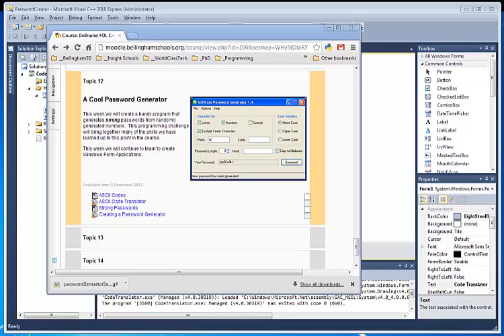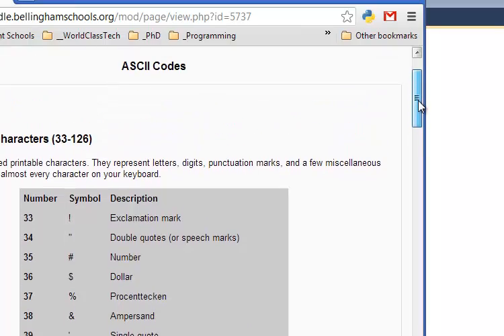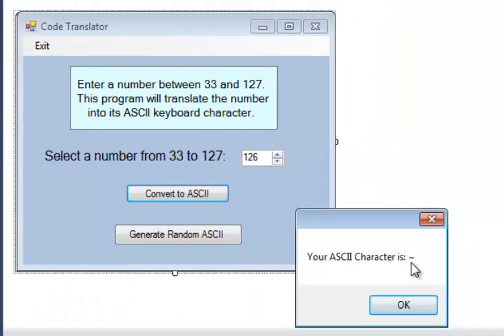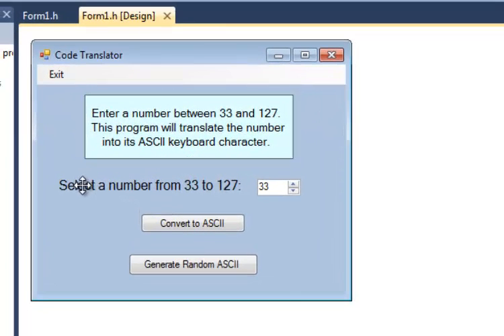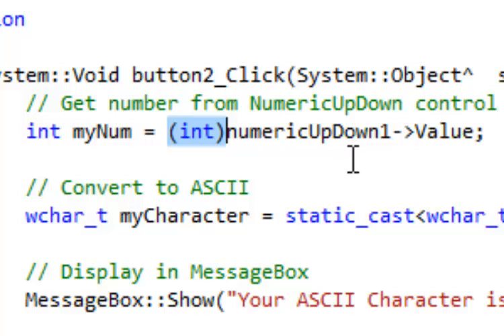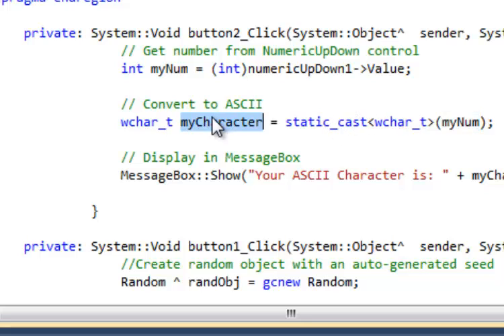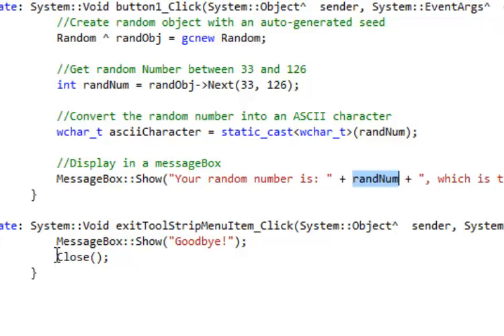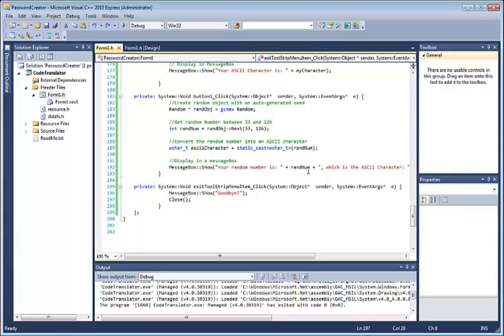Translate Numbers to ASCII Characters in C++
How to translate numbers into ASCII Characters in C++.